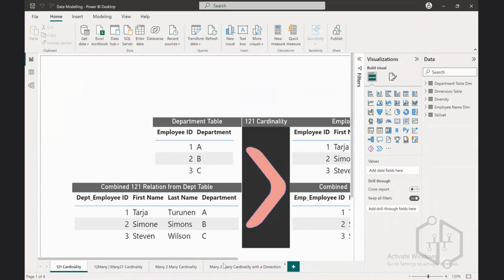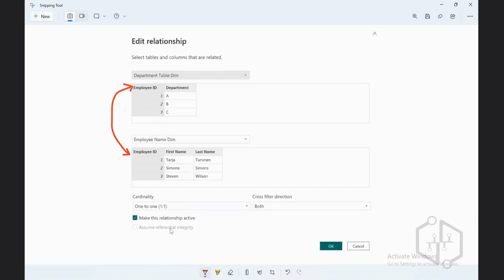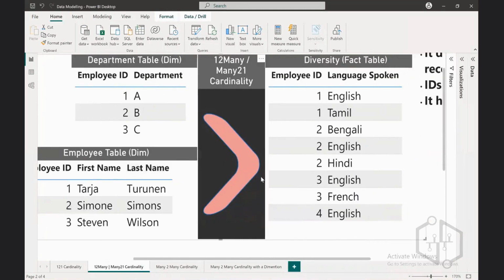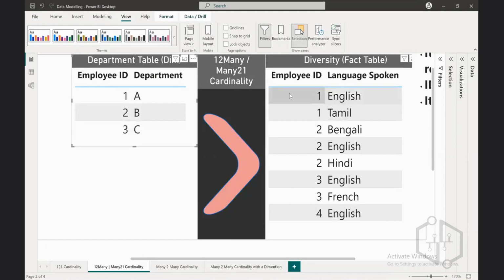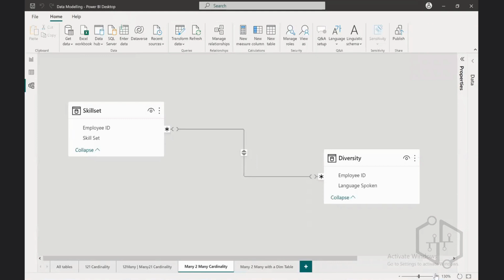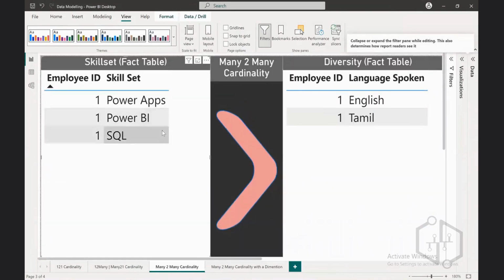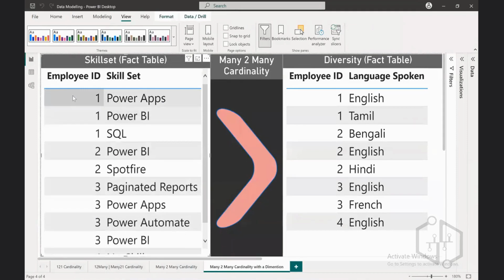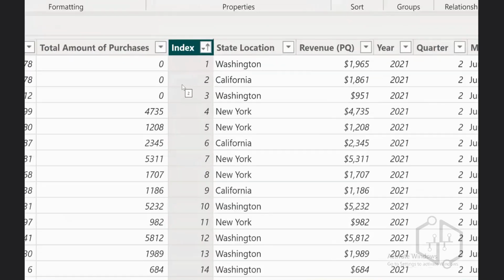Power BI Training | Power BI Tutorial | Power BI meaning |uDemand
Are you looking for Power BI   Tutorial?
Power BI   is a cloud-based data integration and analytics platform that enables marketers to collect, combine, and analyze data from multiple sources. It provides users with self-service tools to visualize and report on data, as well as the ability to share insights with colleagues.

Our expert faculty will walk you through every concept you'll need to know to pass the   Power BI   certification exam, and our full-time technical support team will be there to help you every step of the way. You can also study whenever it is convenient for you because of our flexible training hours.

Power BI meaning @uDemand